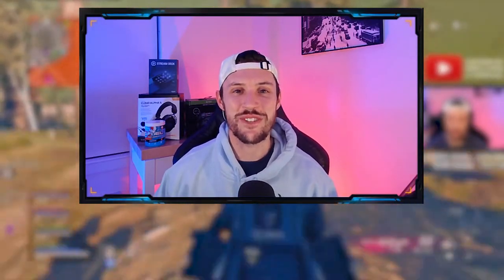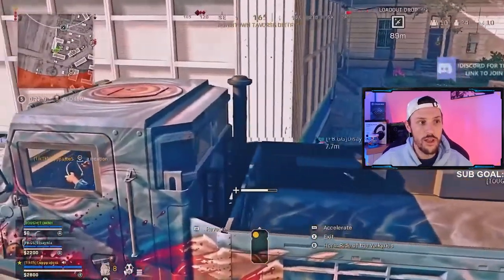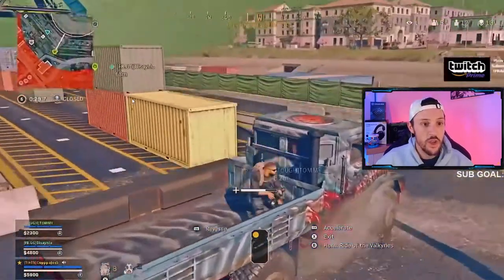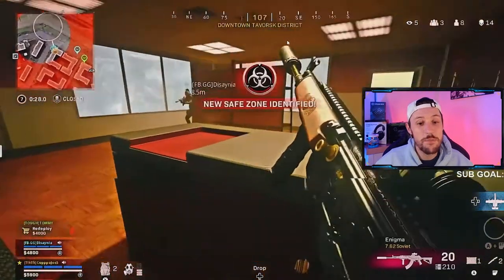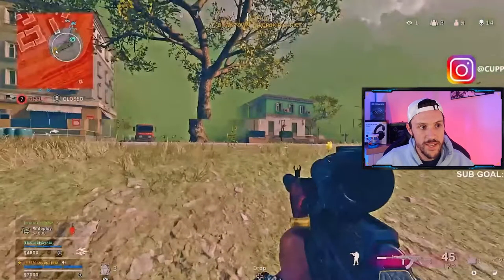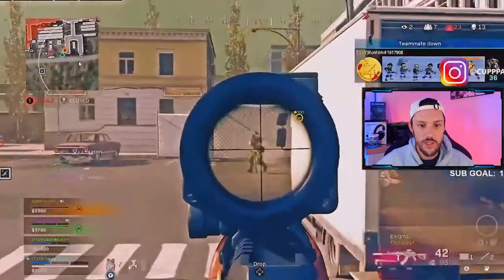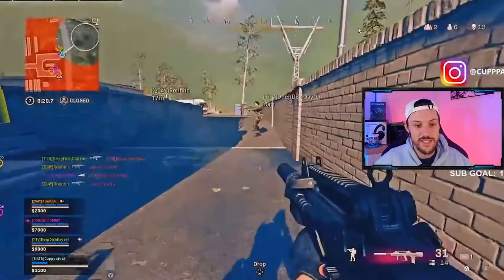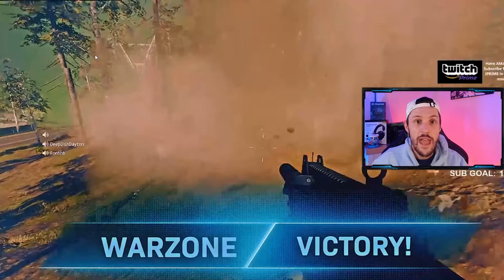WIN MORE IN WARZONE - Top 3 Tips to Win More (Warzone U.)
I have over 100+ wins now in Warzone but I once struggled to get any wins. I've learned a lot about handling end game and here are my top 3 tips that you can implement to get more wins when you drop in. If you enjoy this type of content and want to keep getting better, come hangout on Twitch as well!

Here are a few other places that you can follow me as well:

Sections
Intro (0:00)
Top 3 Tips (0:16)
Win #1 (1:59)
Win #2 (9:30)